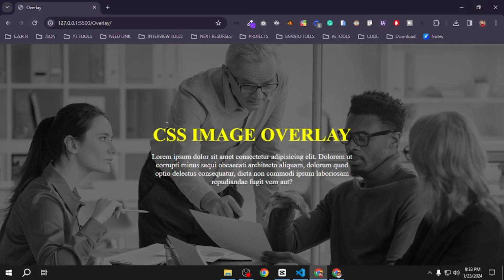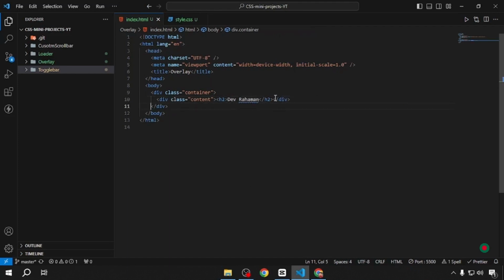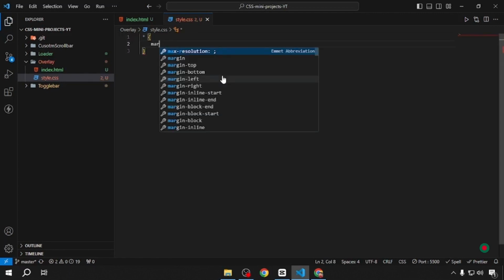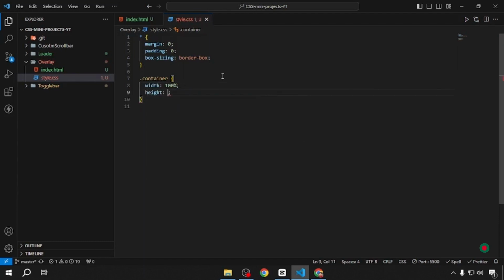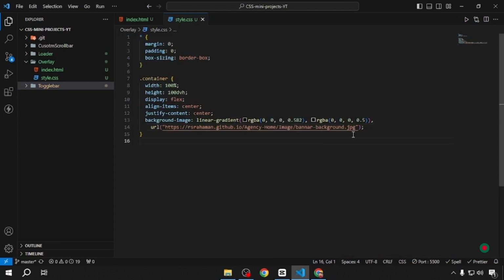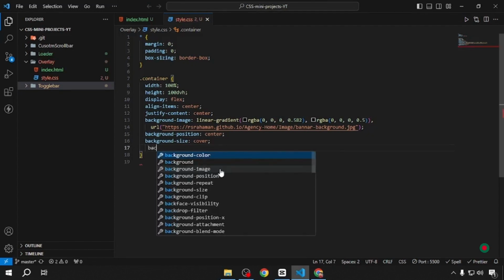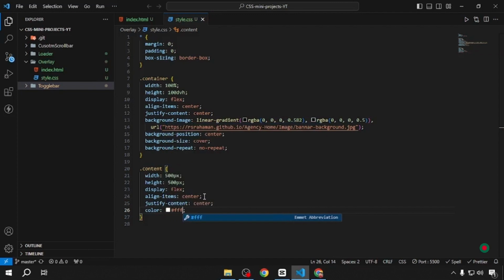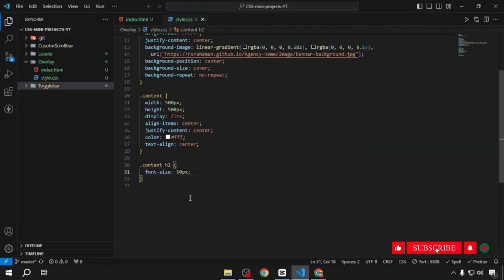"CSS Background Image Overlay || How To Create Image Overlay in CSS || dev rahaman"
In this CSS Background Image Overlay Tutorial, you will learn how to create stunning image overlays effortlessly. Watch as dev rahaman demonstrates step-by-step instructions on effectively using CSS to overlay captivating images on your web pages.

With just a few lines of code, you can effortlessly enhance the visual appeal of your website by adding stylish overlays to your background images. This tutorial will provide you with the knowledge and techniques needed to create impressive image overlays using CSS.

In this tutorial, dev rahaman will cover important concepts such as setting up the HTML structure, manipulating CSS properties, and incorporating various overlay effects. Learn how to adjust overlay opacity, color, and blending modes to achieve the desired visual effects that complement your website's design.

Whether you're a beginner or an experienced web developer, this video will equip you with the skills necessary to implement image overlays using CSS. Elevate your web design with this simple yet impactful technique and captivate your audience with visually appealing website elements.

Check out the full CSS Background Image Overlay tutorial and discover the endless creative possibilities that await you. Go ahead, enhance your website's aesthetics and engage your audience like never before with visually stunning image overlays!